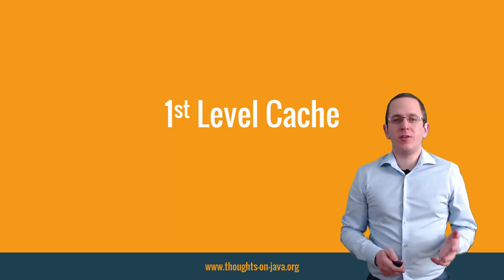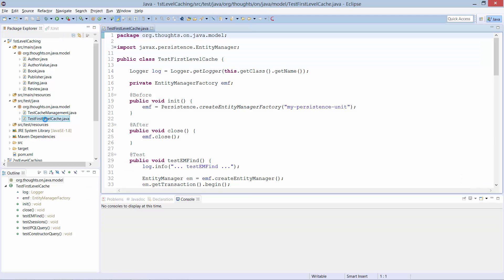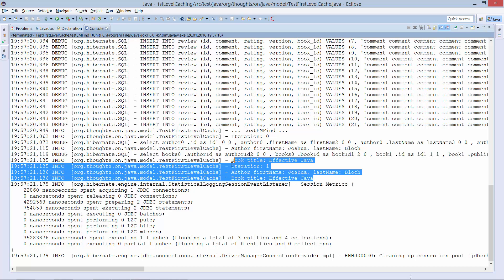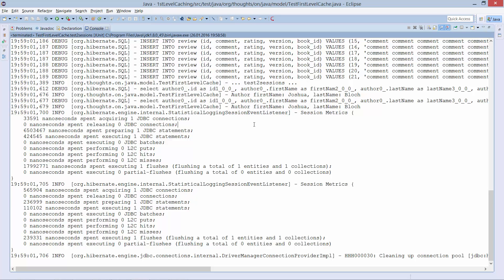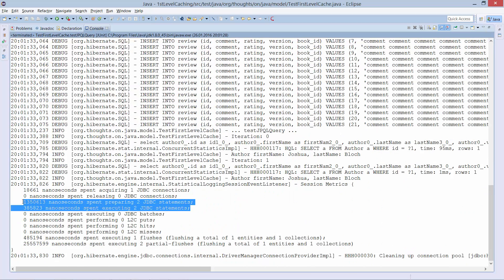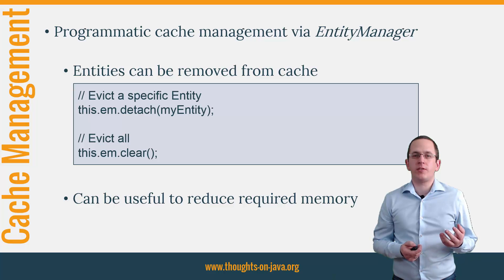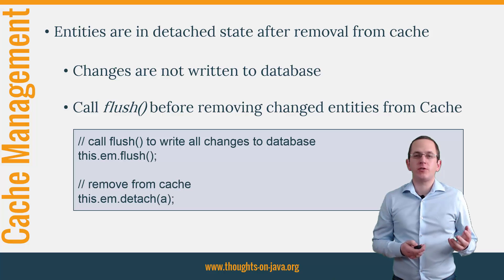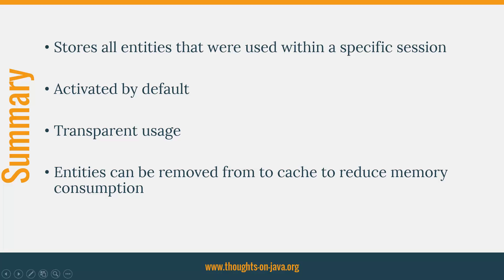How to use Hibernate's 1st level cache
This is a free sample lecture of my Hibernate Performance Tuning Online Training

Hibernate activates the 1st level cache by default and uses it to optimize the performance of your application if you don’t prevent it.
OK, you probably wonder why you should prevent Hibernate from using the cache and optimizing the performance. That doesn’t make much sense, right?
This happens by accident if you don’t know about the 1st level cache and the situations in which Hibernate can use it. But more about that in the video.